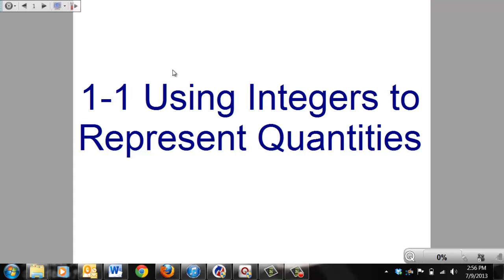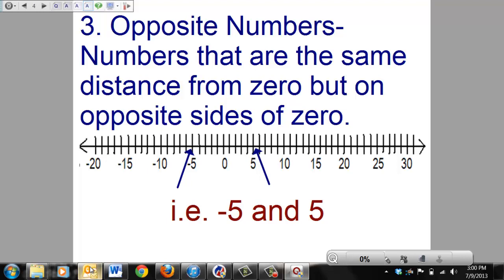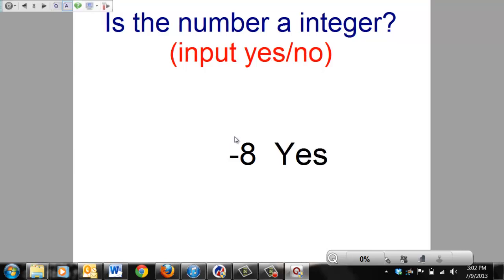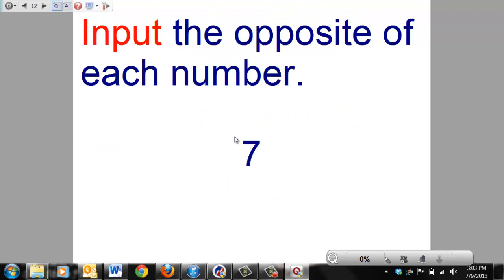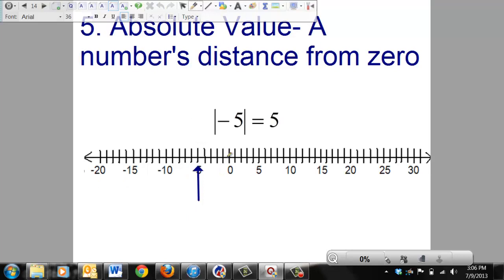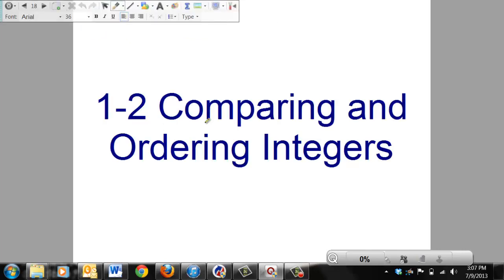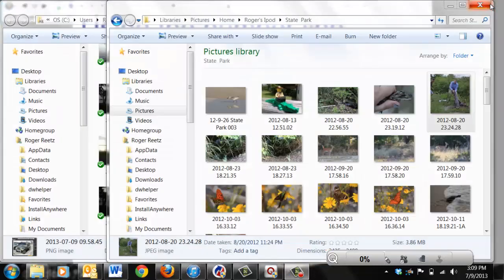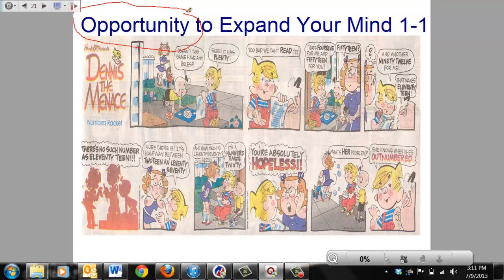1 1 Using Integers to Represent Quantities